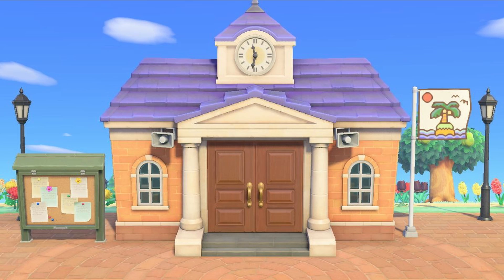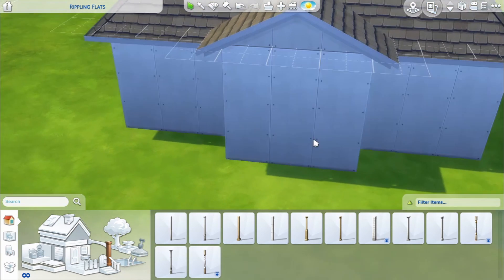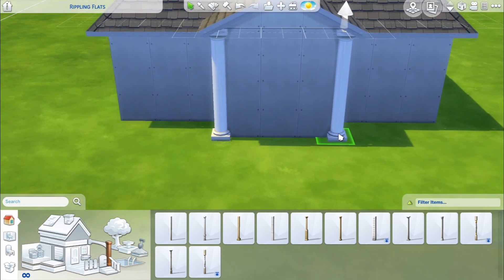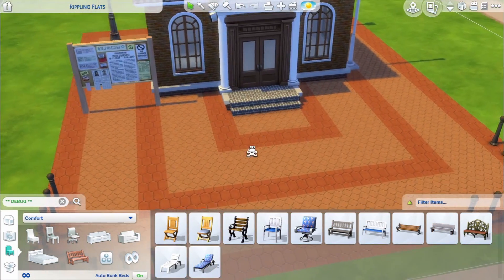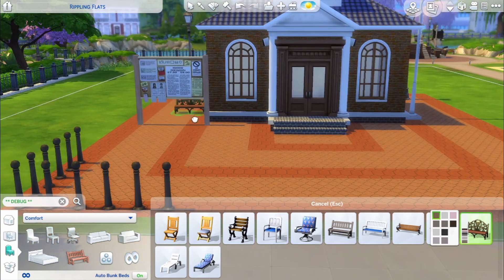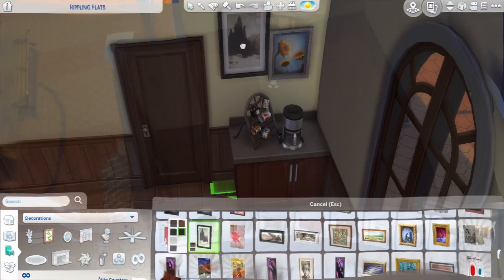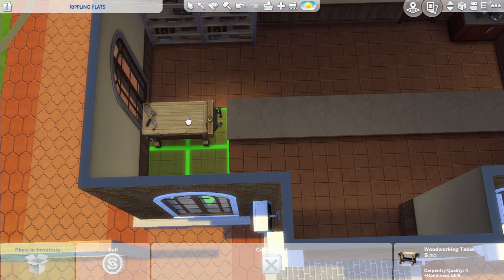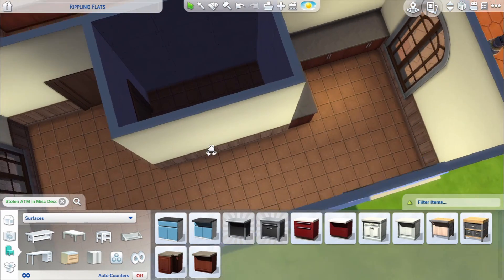Can I Build An Animal Crossing Building In The Sims 4?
Audio has been a bit of a toss up since changing software but hope it's not too bothersome!

Consider checking out some of my other builds in the Origin gallery under my username Suarvie.

Just saying but you might get early access to some builds if you do follow me in the Origin Gallery 😮